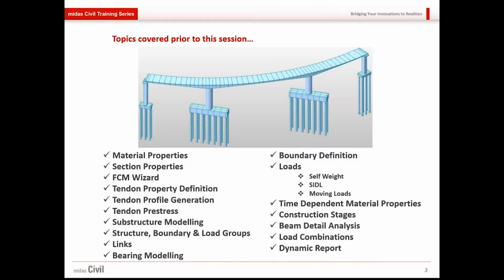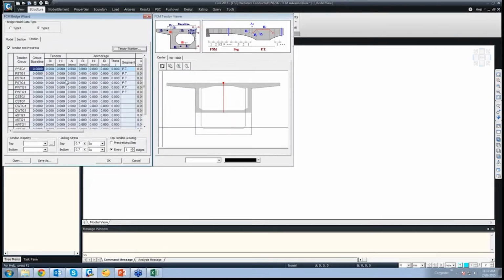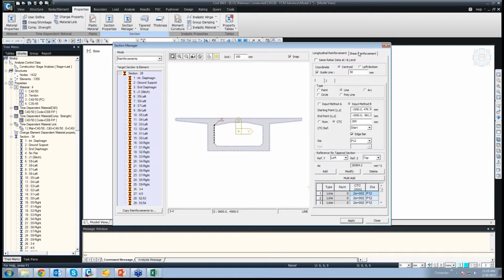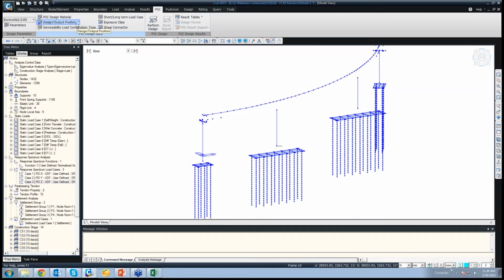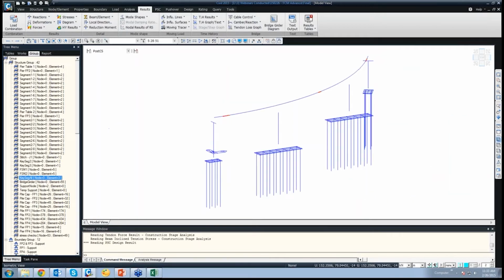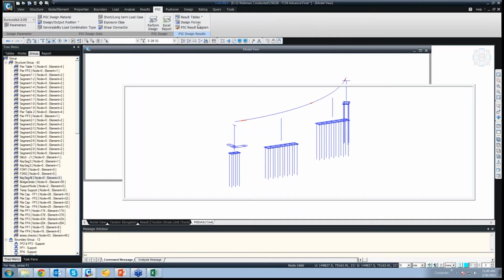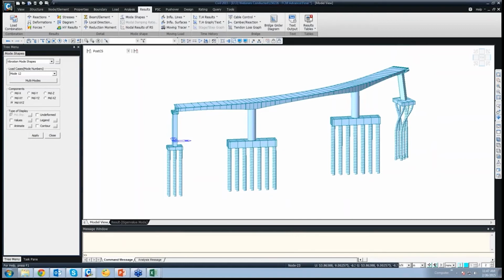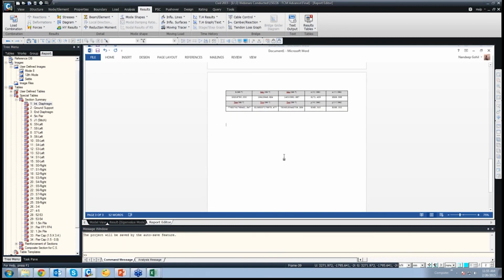Construction Stage Analysis of Balanced Cantilever Bridge #4 Design